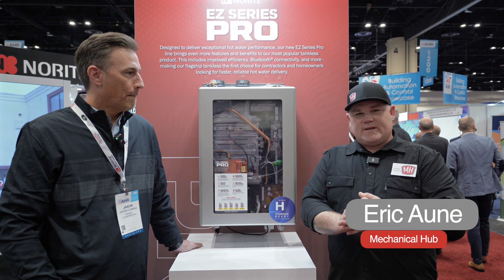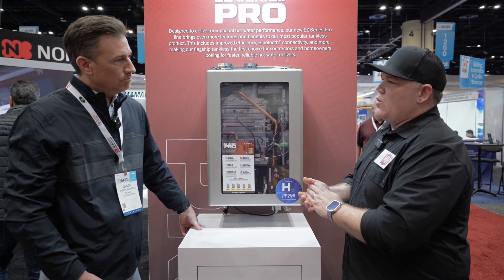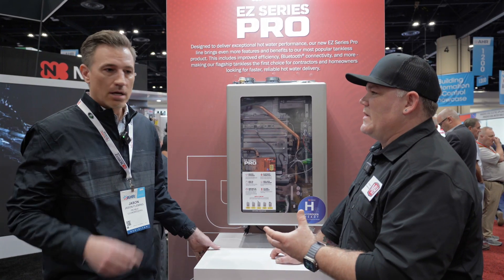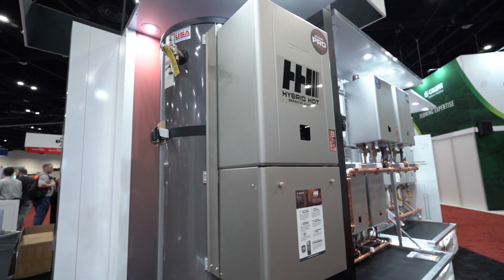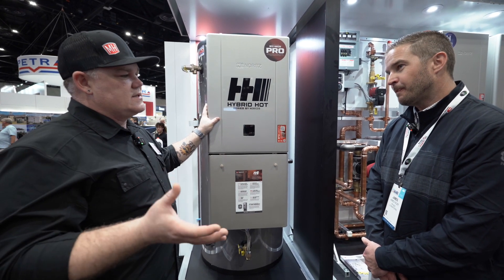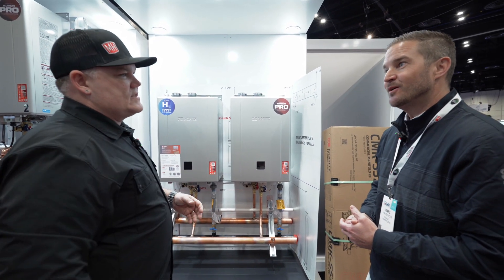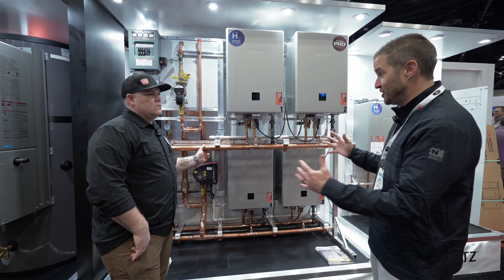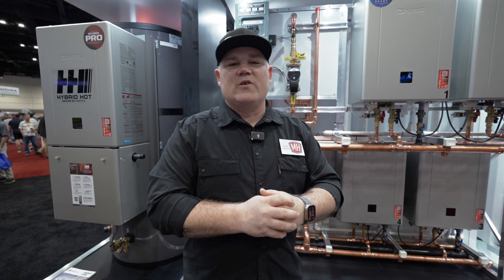Innovative Water Heating Solutions from Noritz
North America's Biggest HVAC Trade Show: AHR Expo! Join us as we tour the show and highlight some great companies, new products and technology in the HVAC & Plumbing industries.

@noritzamerica has been manufacturing innovative water heating solutions for over 60 years. You can see all of their products

It's packed with industry events, new products and more to help you and your business.